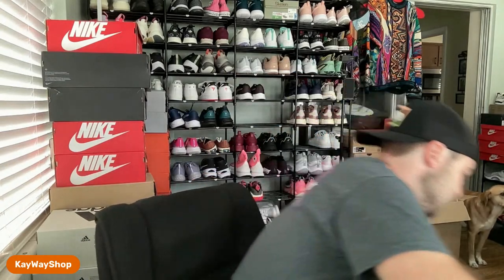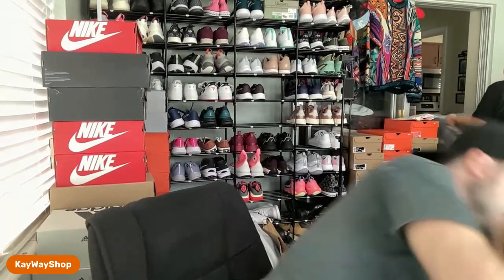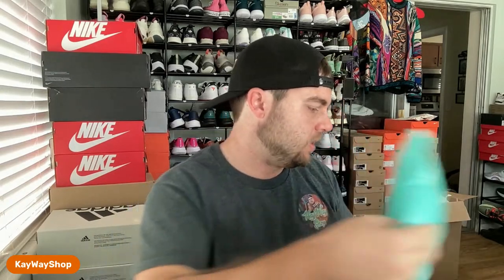4/9 Shipping Orders Live!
Come hang out while I ship out yesterdays sales! If you are interested in any products or programs we use, they are linked below!